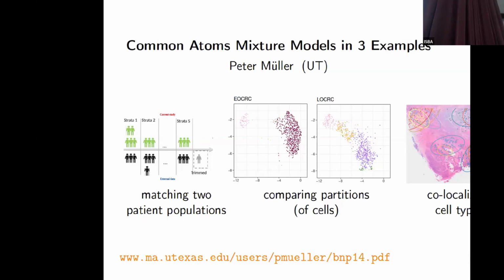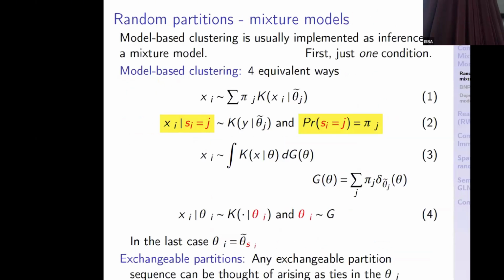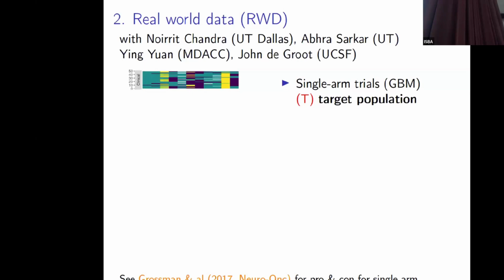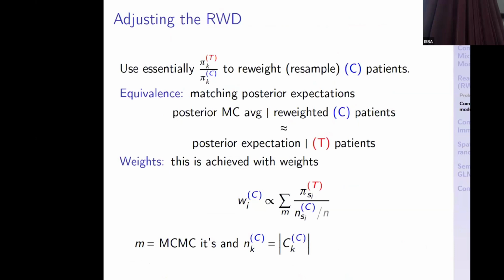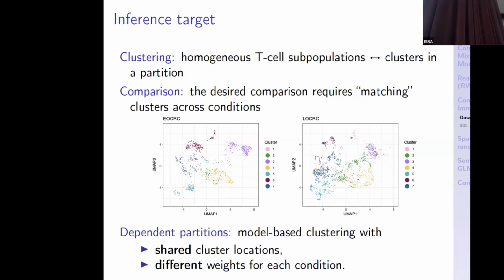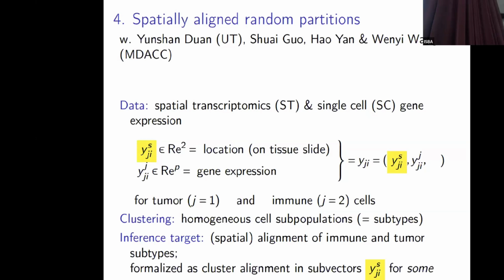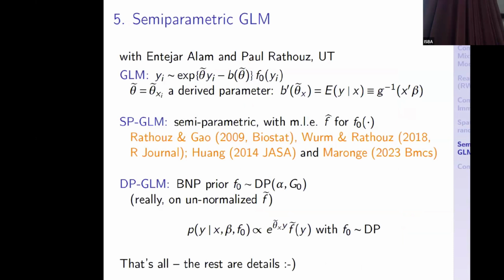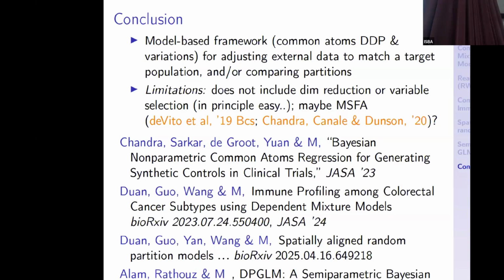BNP 14 - Plenary Speaker: Peter Müller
*Peter Müller*

_Common atoms mixture models in some biostatistical inference problems_